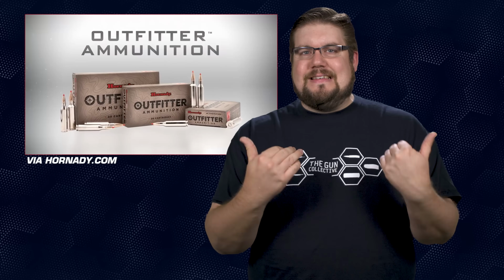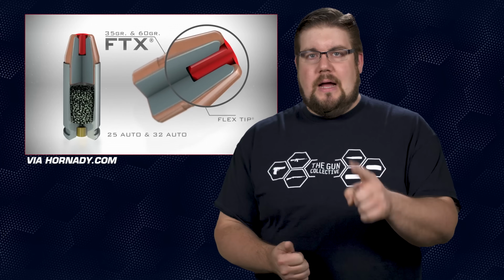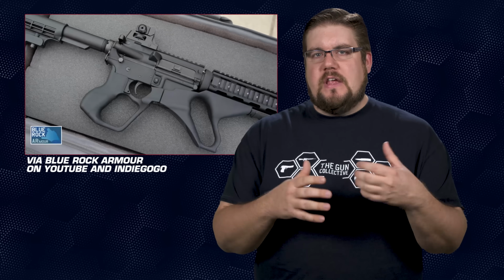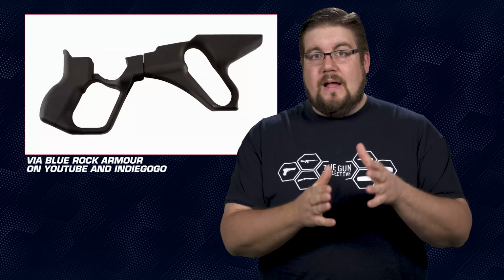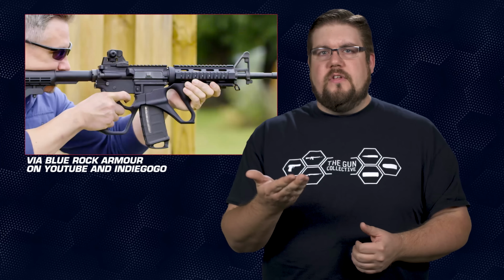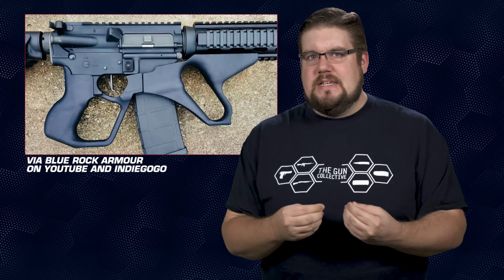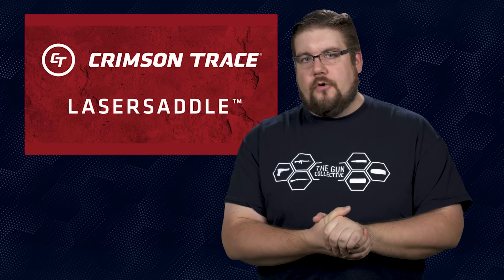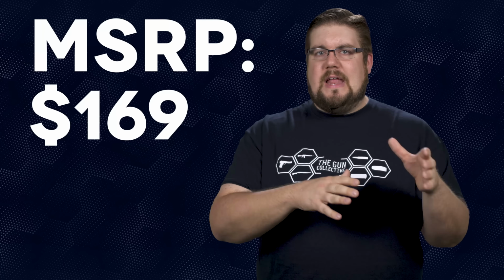New Hornady Ammo, AR Grip Armour, Dead Air Nomad - TGC NEWS!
This week on TGC News, Jon Patton talks about a multi grip, grip, hornady slings new ammo, a new can from dead air, a shotgun laser, and a binary trigger for AK's!

YOUTUBE-SAFE LINKS FOR THIS EPISODE:
●  Hornady New Products

Music Licensing: ♩ ♪ ♫ ♬